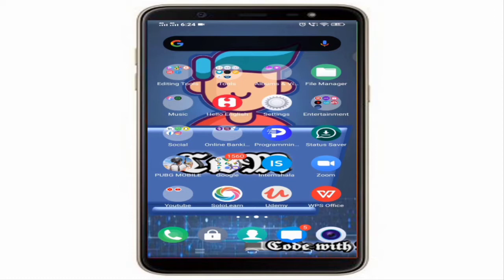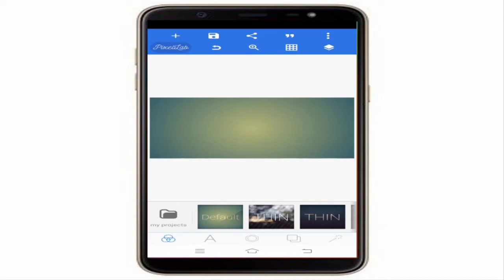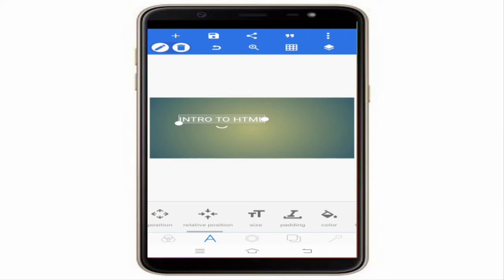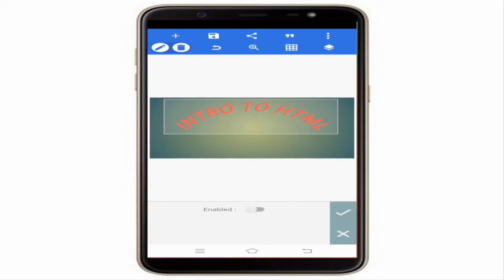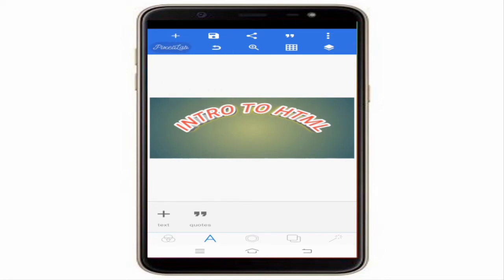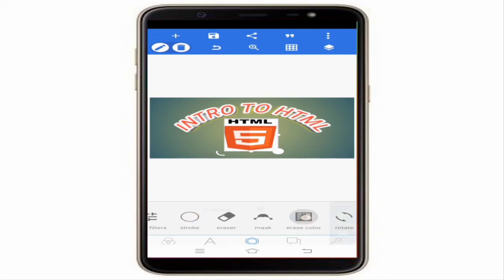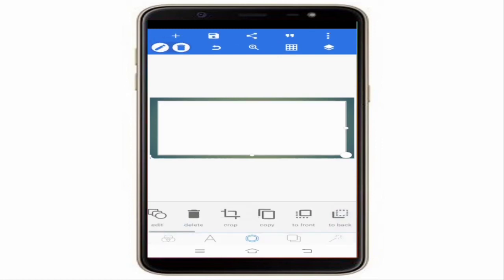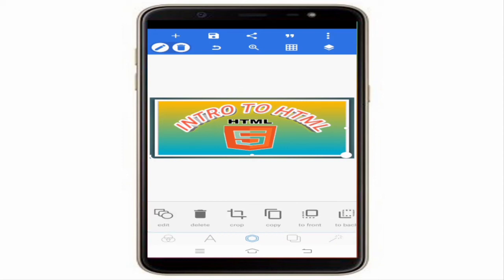How to Create YouTube Thumbnail?using Mobile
You can create YouTube Thumbnail with your Android phone easily and very faster.